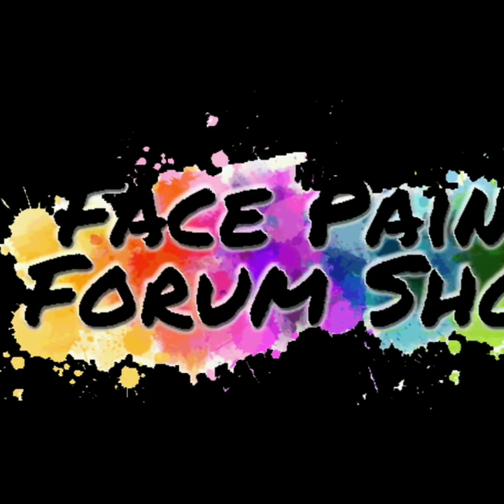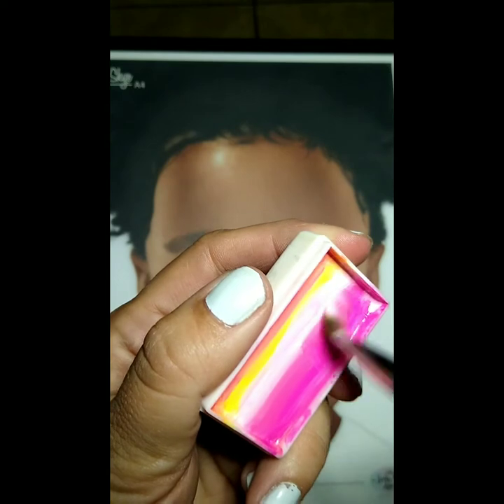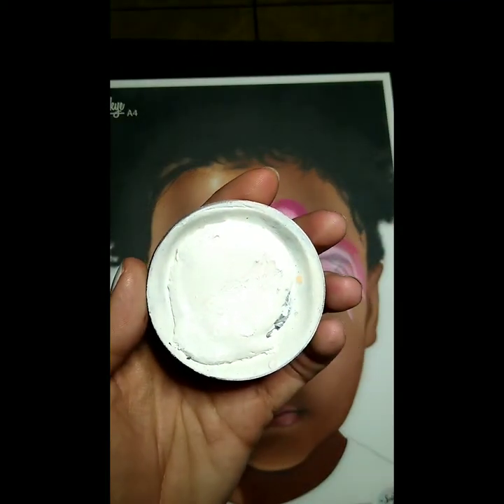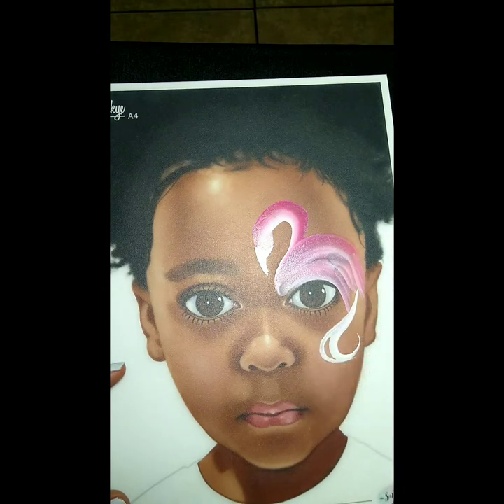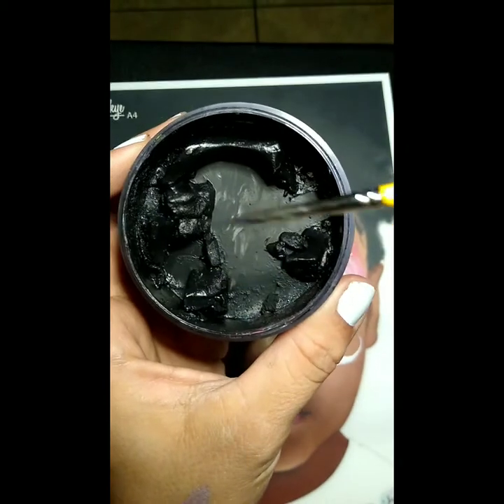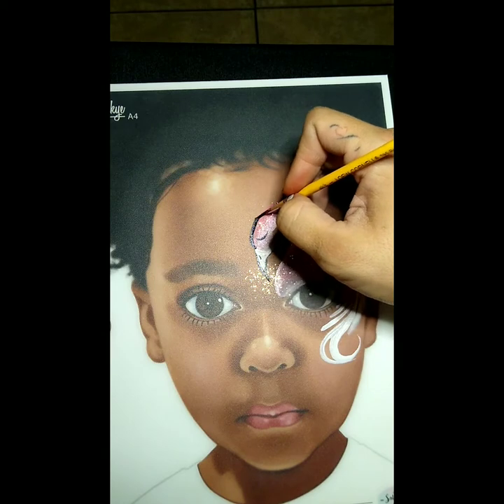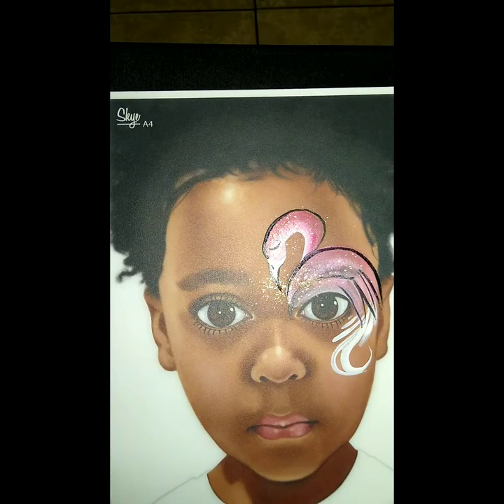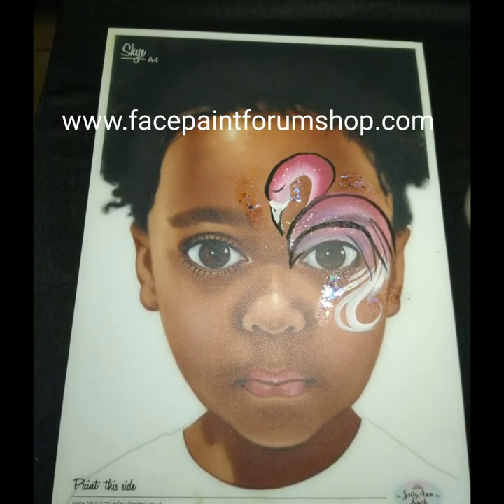Easy Flamingo Face Painting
Follow along as I paint this pretty in pink onestroke flamingo design.